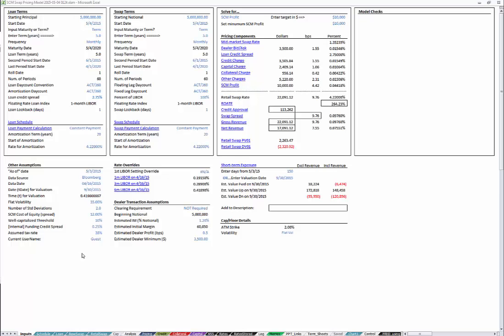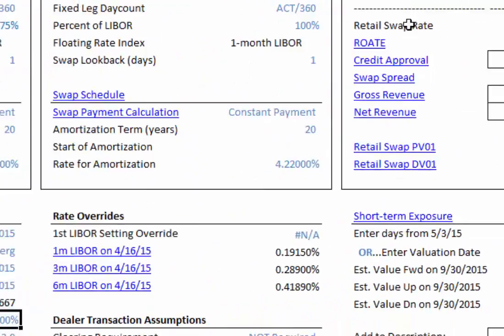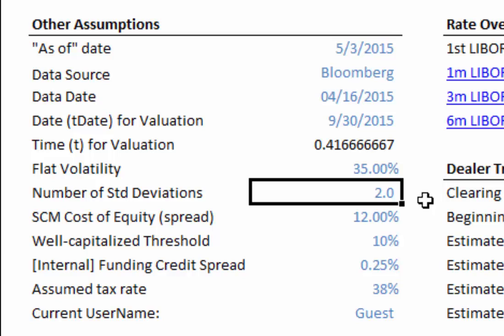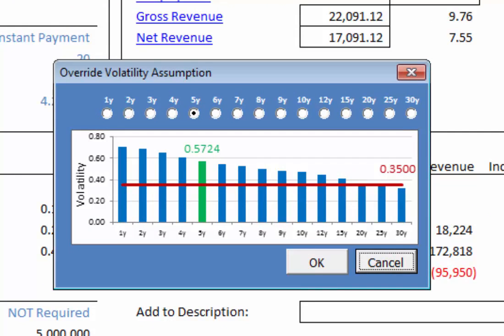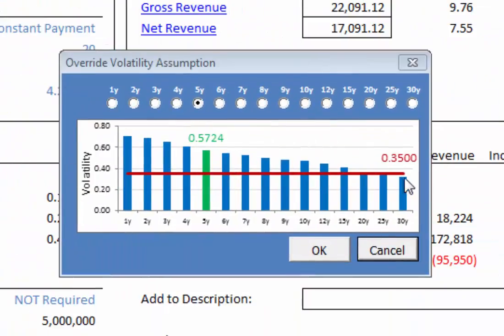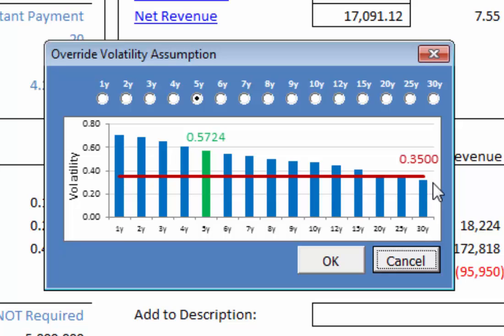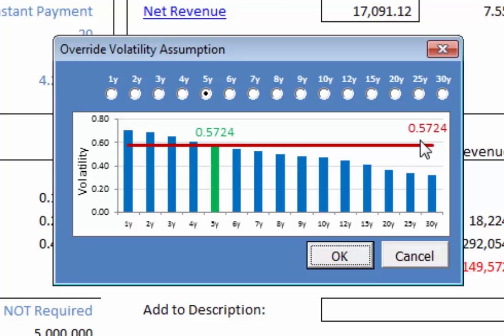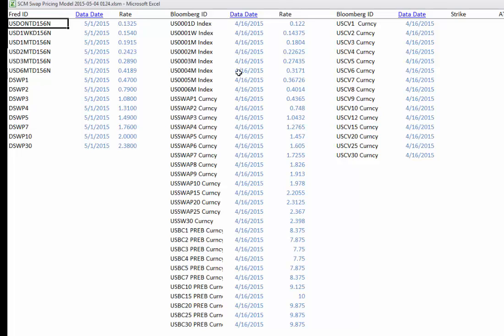Sales & Trading: 05-Using the Volatility Term Structure to Estimate Flat Volatility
This is the fifth video in a series developed by GrayLine Partners to explain Grayline’s model for pricing, analyzing, and presenting interest rate derivatives. In this video, we talk about the volatility assumptions that are built into the model, answering some specific questions about flat volatility.